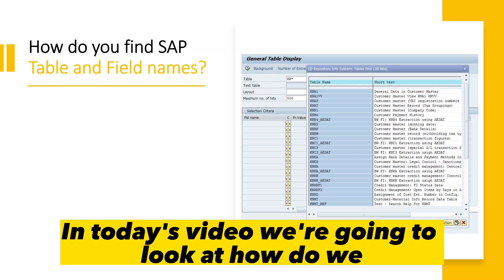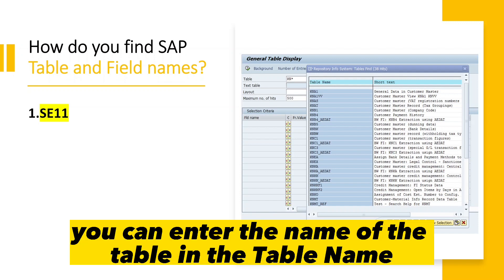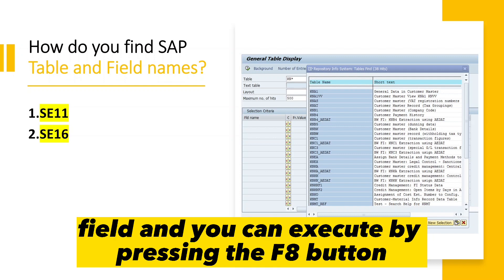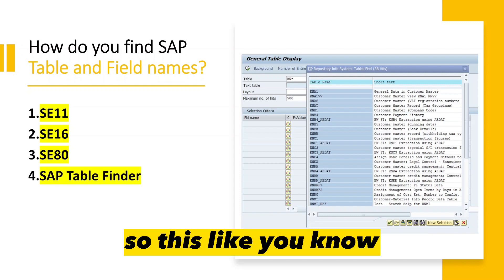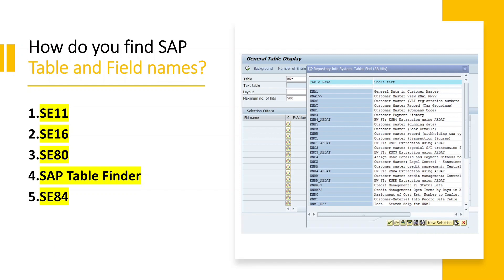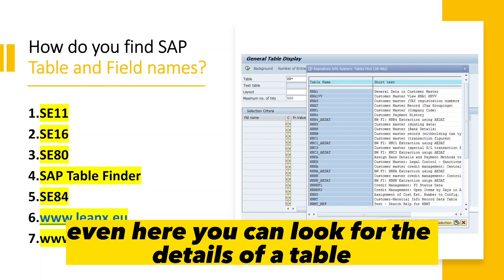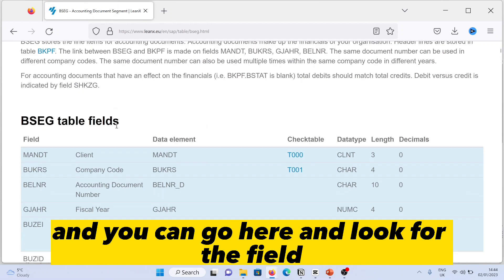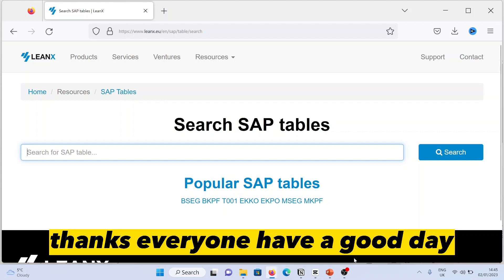How to find SAP Table and Field names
A quick video to show you how to find the table and field names in SAP